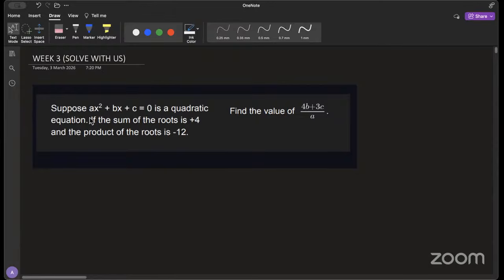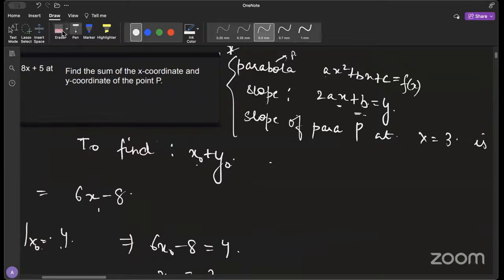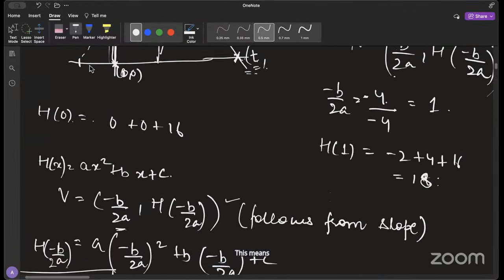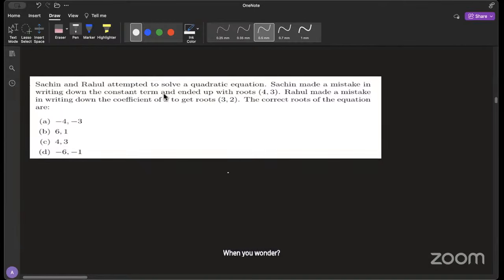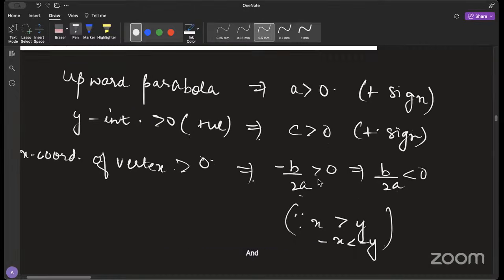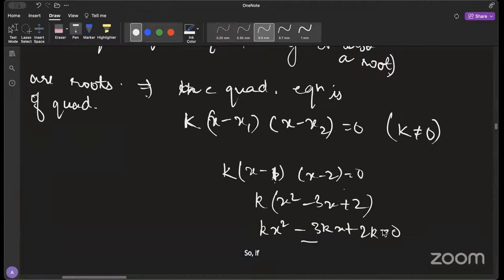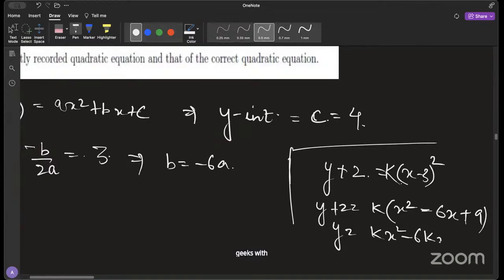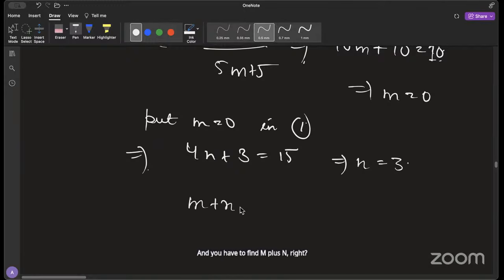Maths 1 - Week-3 Solve with us - Live